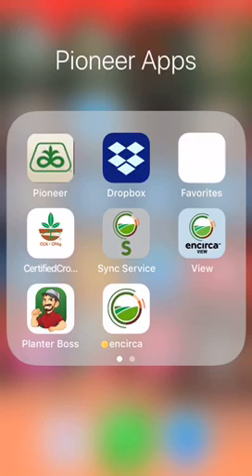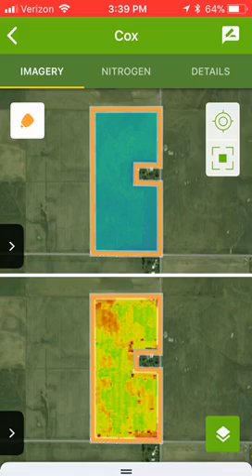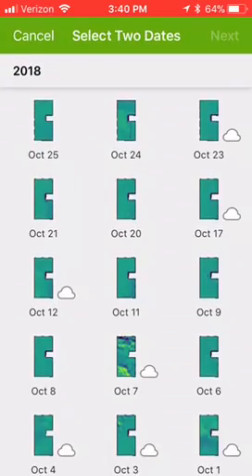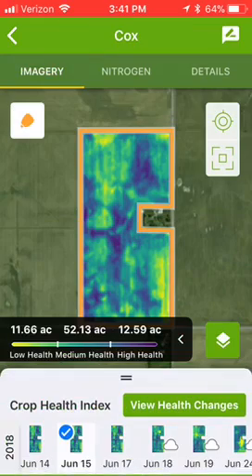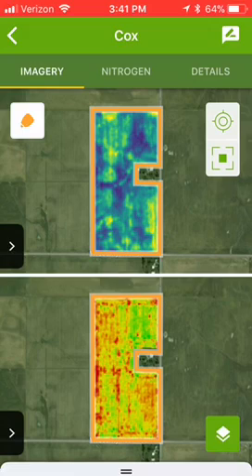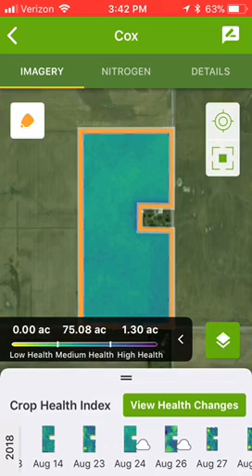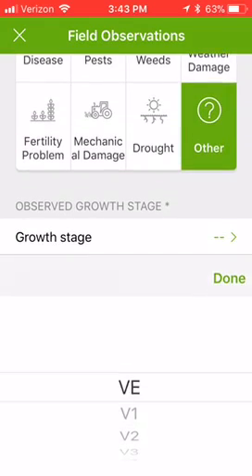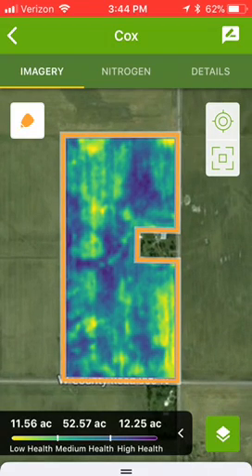2019 Encirca Imagery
Imagery Features